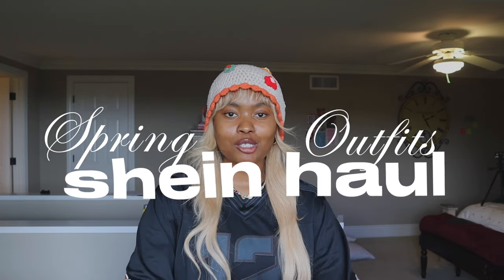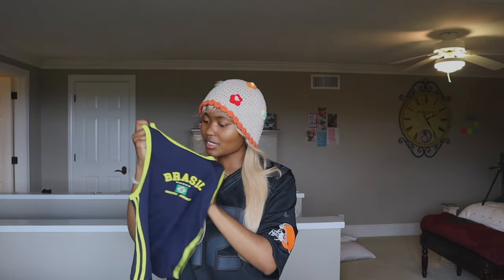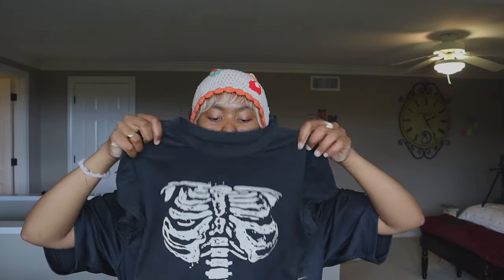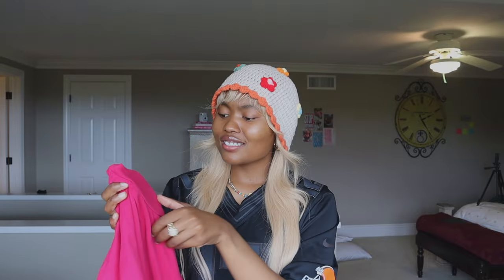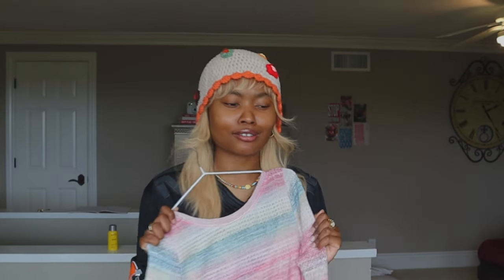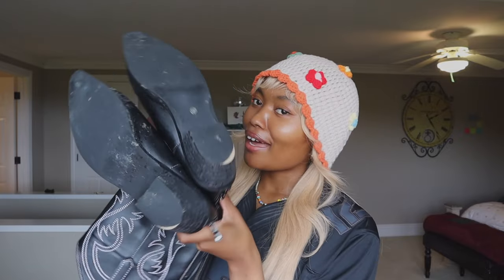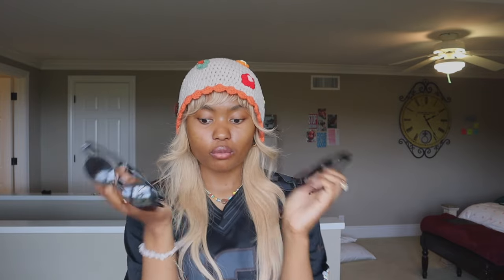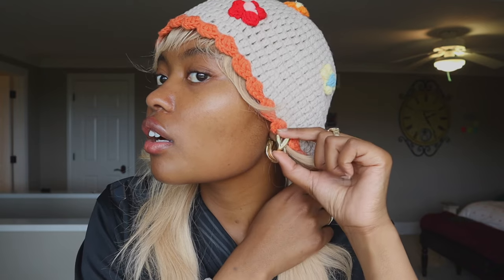SHEIN SPRING FAVORITES HAUL 🌸🌷: shein brands, accessories, bottoms & tops + online shopping tips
Hiiiii you guys!!
So excited to be sharing my favorite items from Shein ✨

If you really really like something, please remember that everything you need is linked down below!!

Square frames oranged tinted glasses (sold out but these are similar)

Equipment:
Canon m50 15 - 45mm lens

Editing:
Final cut pro x
Canva

Music
Sondcloud (music in “likes” tab)